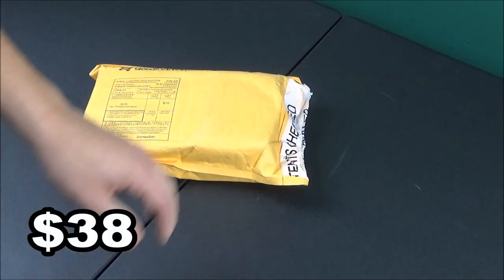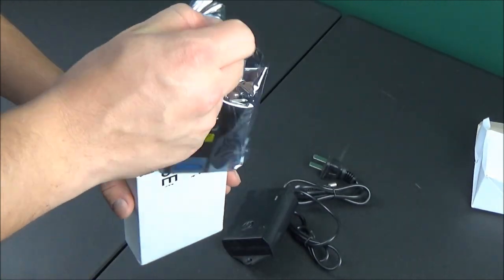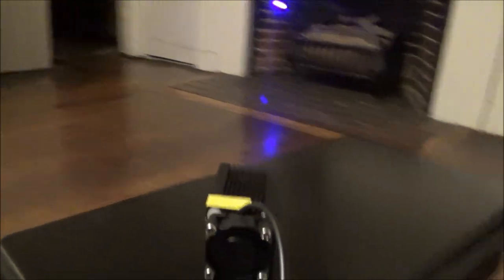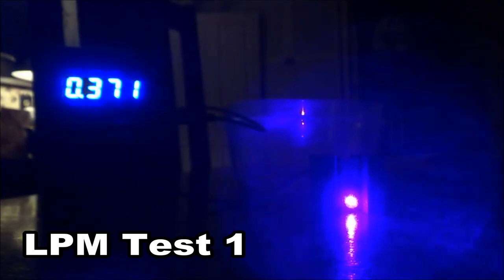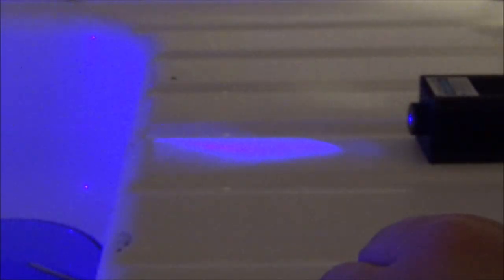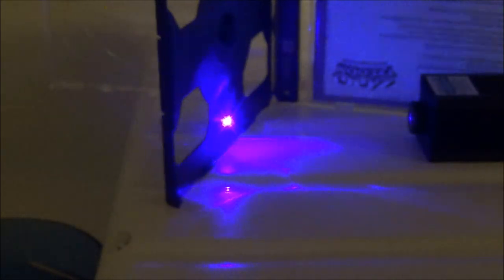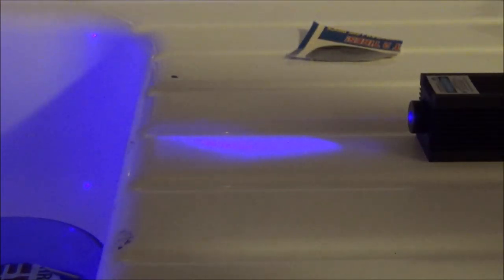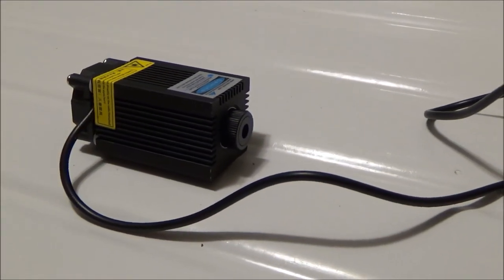Purple 405nm 500mw Laser Module Review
If the links above go down, simply search "500mw 405nm laser" on eBay. In this video I'm reviewing the Purple 405nm 500mw Laser Module. It's a reasonably-priced burning laser module with a significant amount of power for the price!